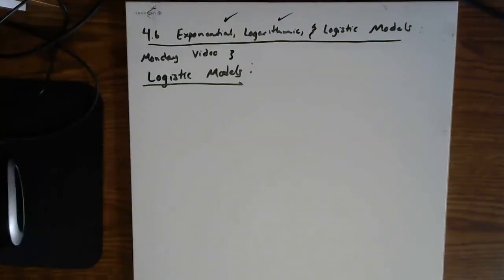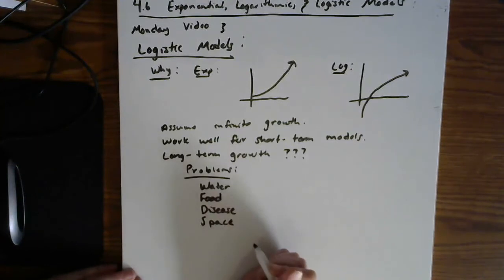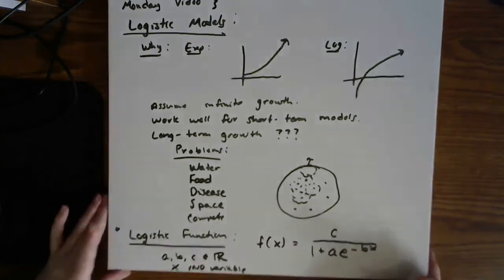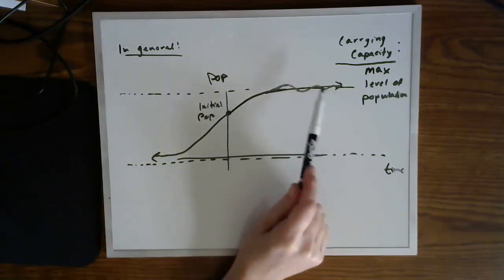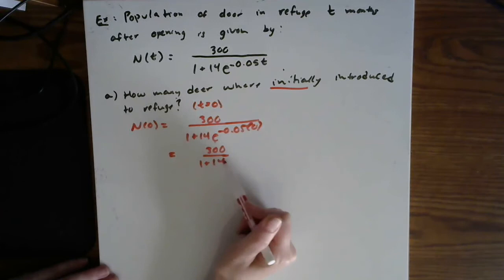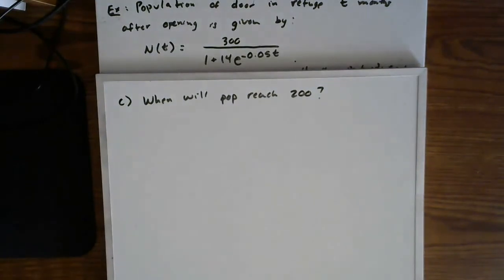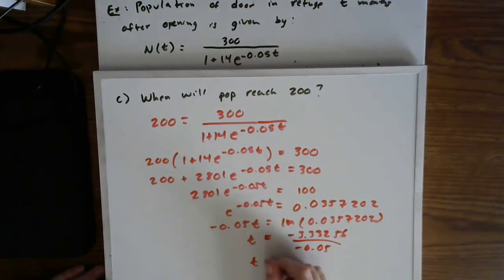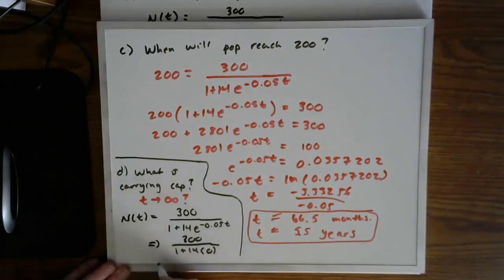4.6 Video (Part 3)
MATH 101i Video 4.6 (Part 3)